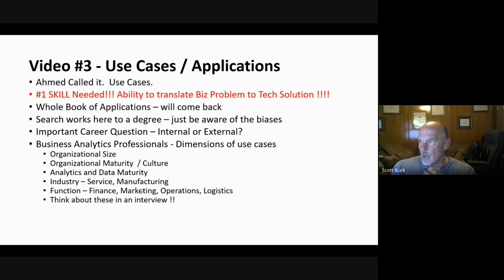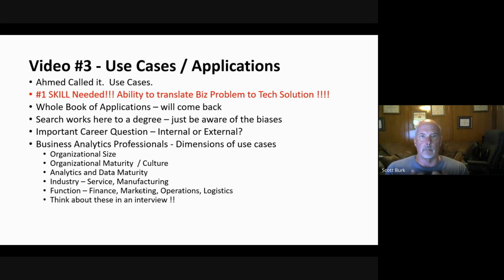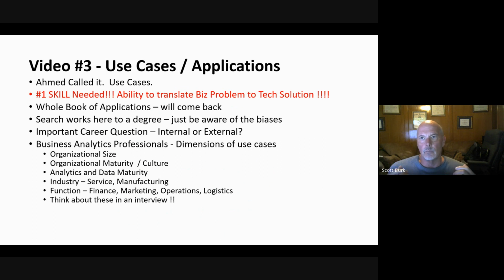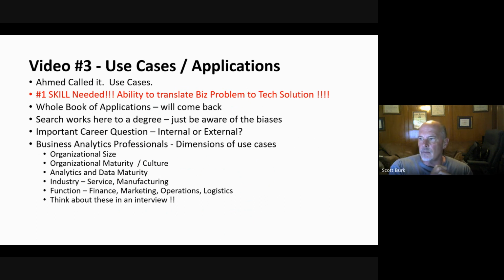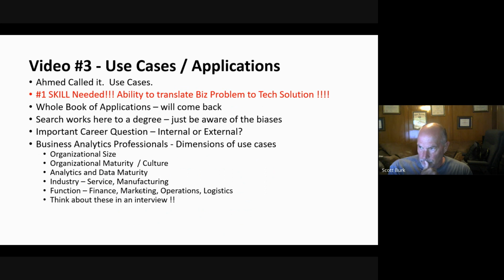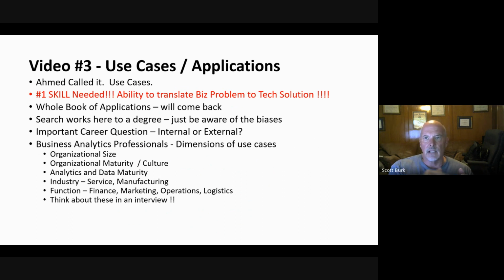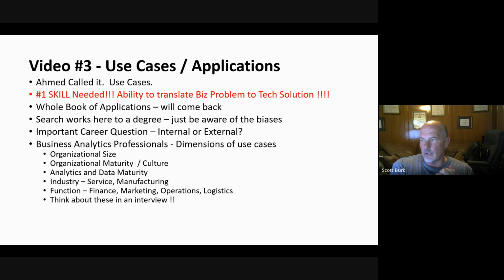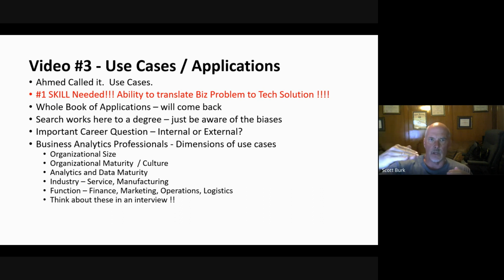Thoughts for Entering the Business Analytics Field #3 - Use Cases!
I have been getting many questions from professionals wanting to make a switch into business analytics. I thought I would scale this a different way and offer some videos that might help more people in a similar situation. At this point it is still a trial. If this is useful, please let me know here or on Linkedin and I will add more and create a dedicated playlist. Thanks!